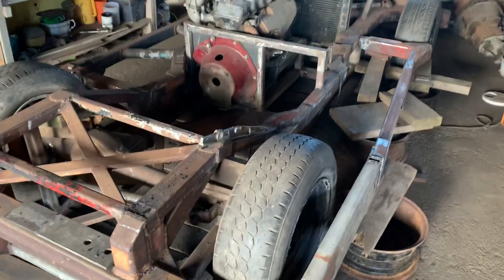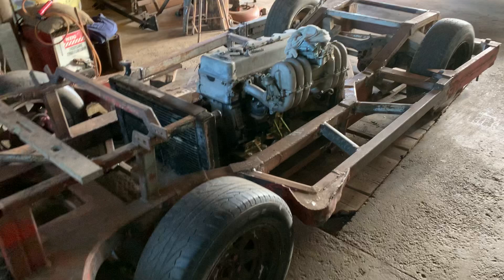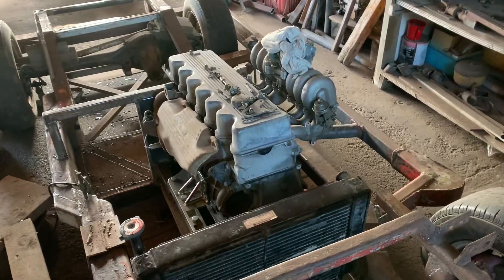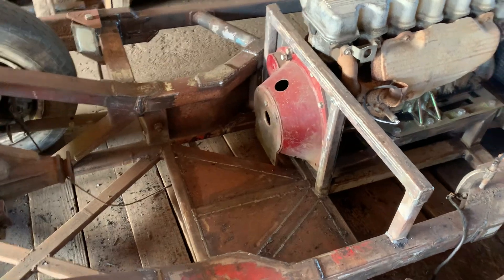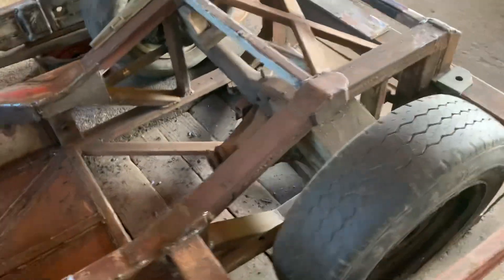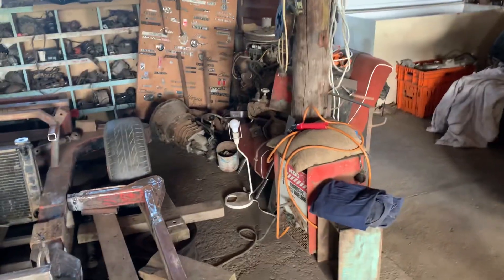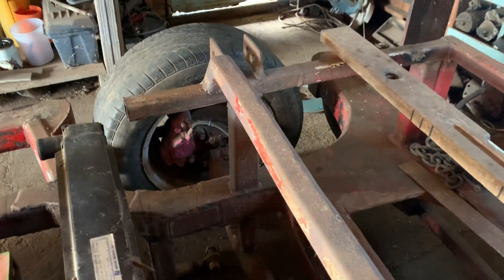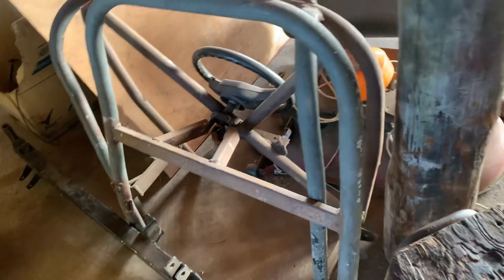Casper 164g, setting up for AU falcon engine